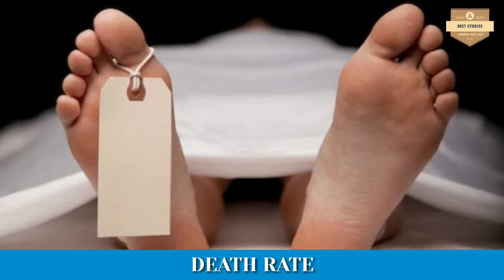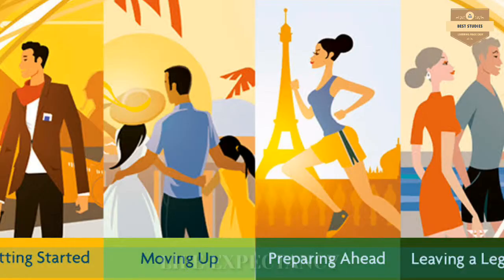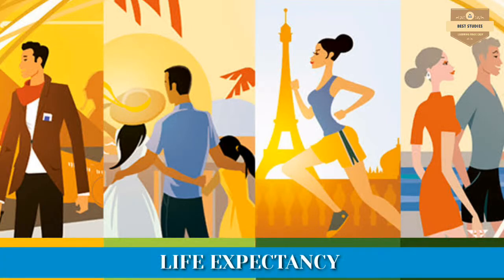POPULATION || CLASS 8TH - GEOGRAPHY || BEST STUDIES